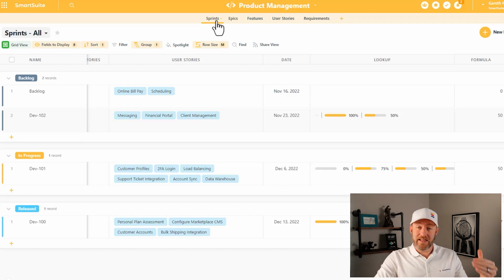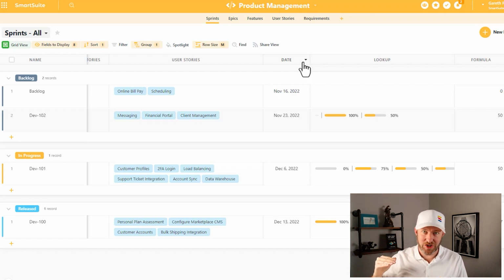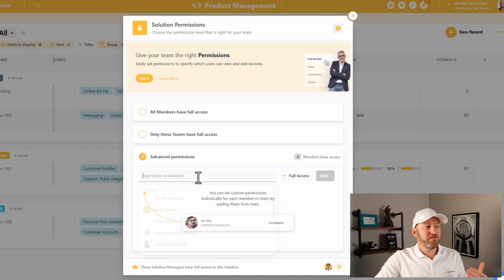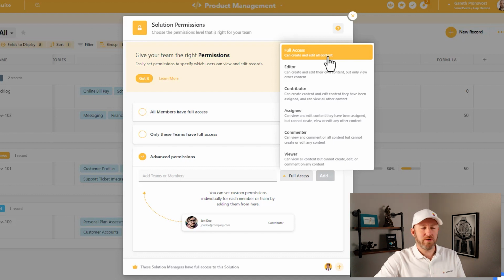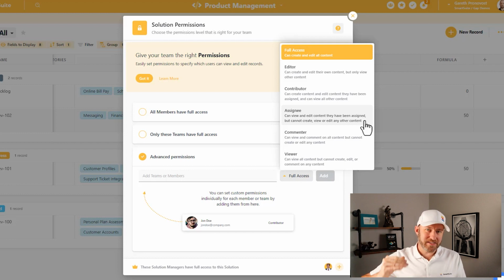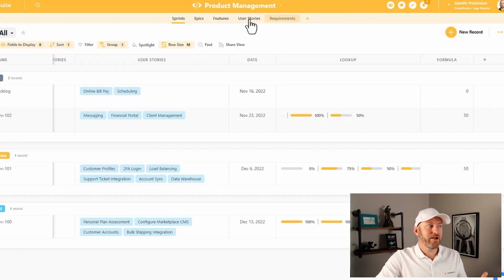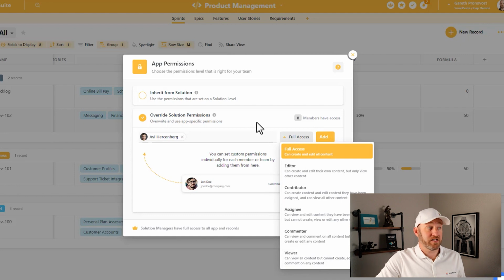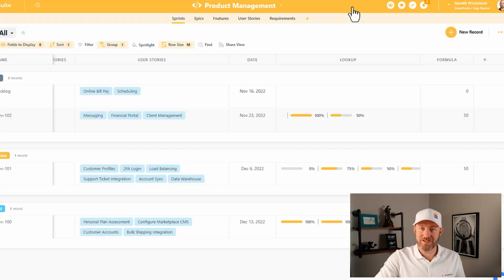Solution Permissions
Solution permissions in SmartSuite sit at the top of a hierarchy that runs from the solution to its applications and down to individual fields. Inside a product management solution you open the permissions menu and see three options: all members have full access, specific teams have full access, or advanced permissions. Advanced permissions set each person or team to full access, editor, contributor, assignee, commenter or viewer, and the training explains what each level can create, edit, view or comment on. You then see how an application inherits the solution permissions or overrides them, and how field-level permissions control who can view and edit a field. For solution managers who need to decide what each team member can see and change in SmartSuite.

Key questions this video answers:
What is the permission hierarchy in SmartSuite?
How do I give a team full access to a SmartSuite solution?
What can an assignee or commenter do in SmartSuite?
Can an application have different permissions from its solution?
How do I set who can view or edit a single field in SmartSuite?

Chapters:
0:00 Introduction
0:30 The permission hierarchy
1:10 Three options on the permissions menu
1:30 Advanced permission levels explained
2:40 Overriding permissions per application
3:25 Field-level permissions
3:50 Wrap-up